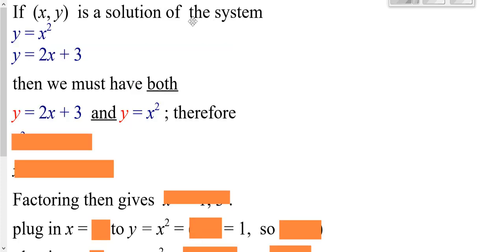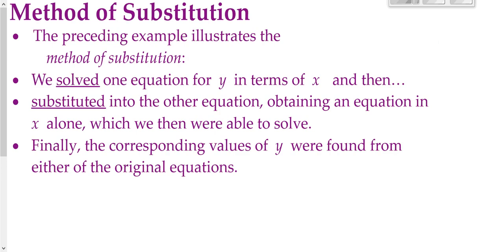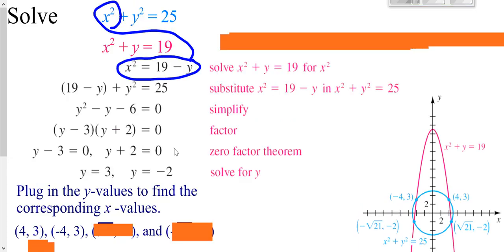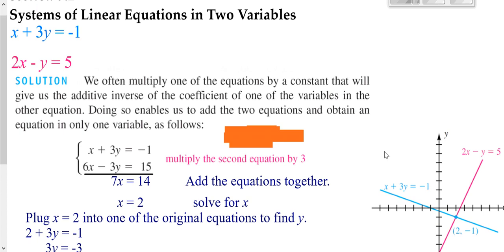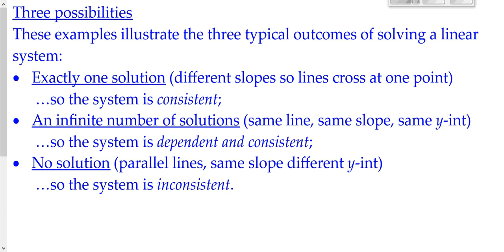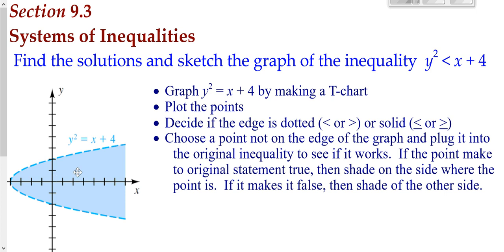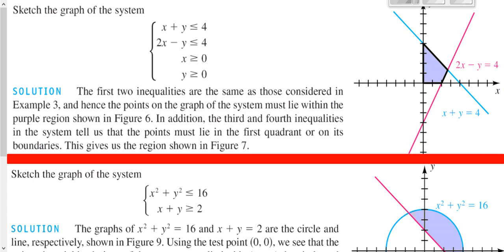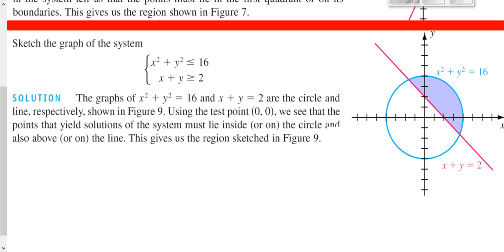Solving Systems of Equations and Inequalities